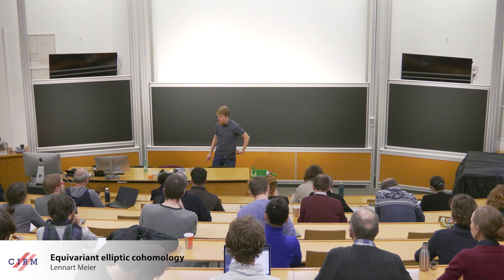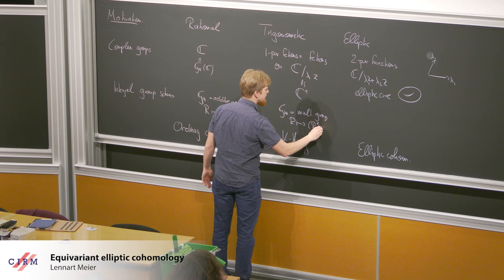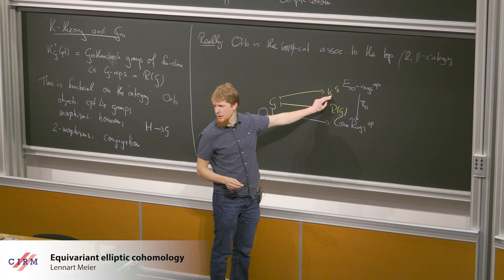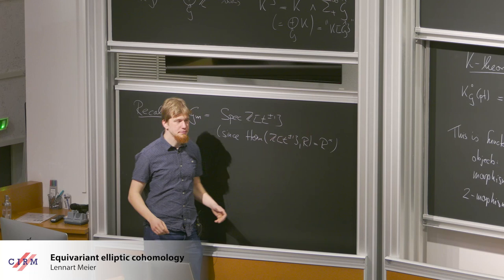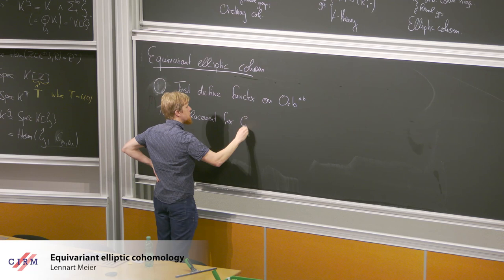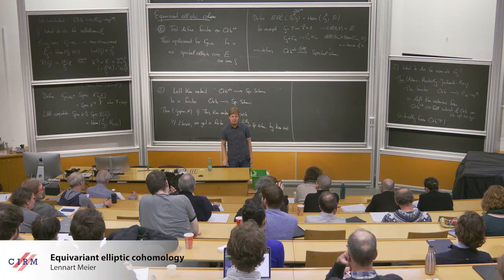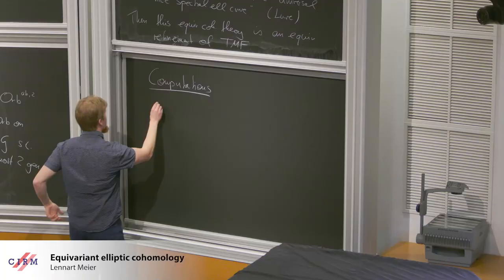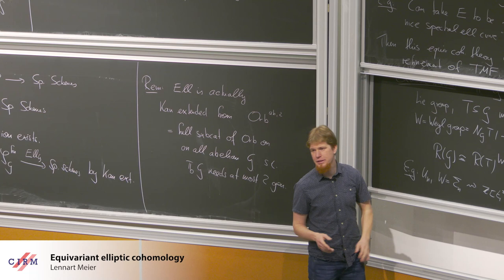Lennart Meier : Equivariant elliptic cohomology